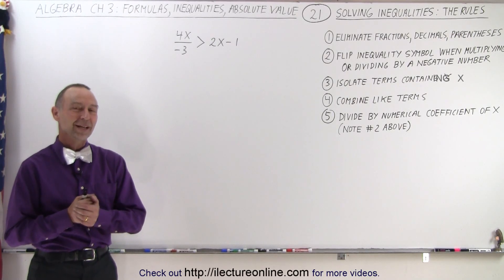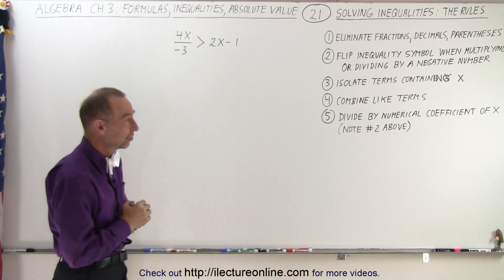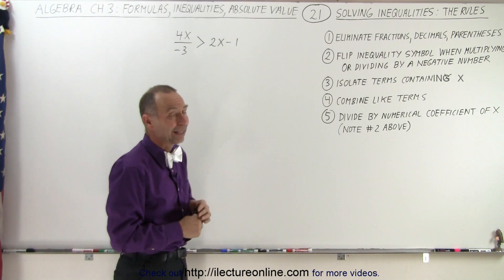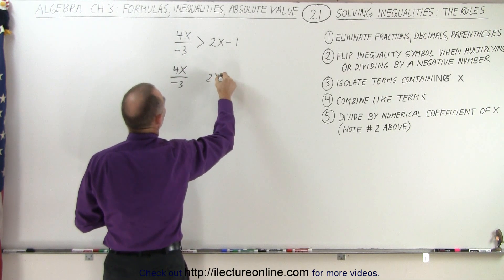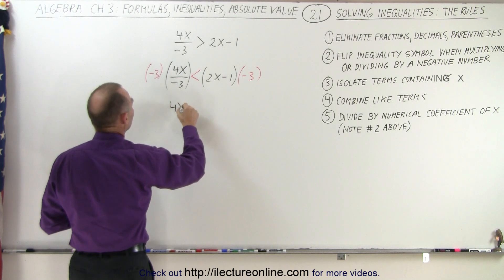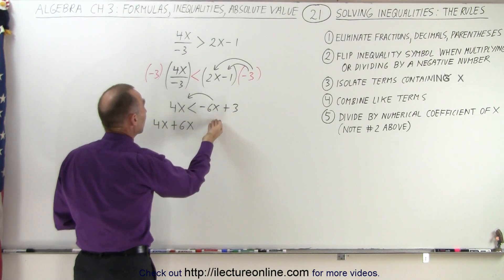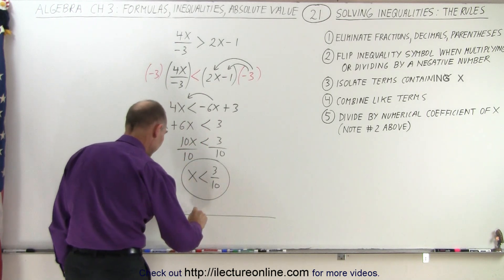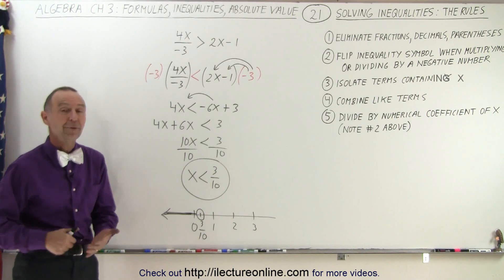Algebra - Ch. 3: Formula, Inequalities, Absolute Value (21 of 33) Solve Inequalities The Rules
In this video I will find and graph the solutions of x given (4x)/3 “less than” 2x-1.
The Rules:
1) eliminate fractions, decimals, parentheses;
2) flip inequality symbol when multiplying or dividing by a negative number;
3) isolate terms containing x;
4) combine like terms;
5) divide by numerical coefficient of x (note #2 above).